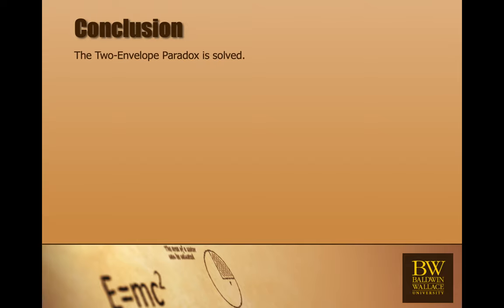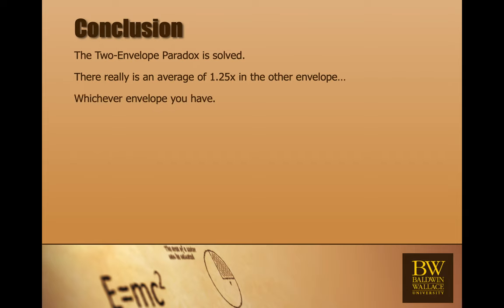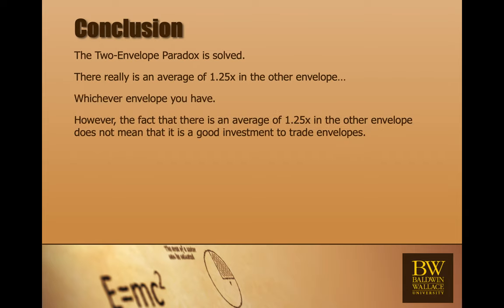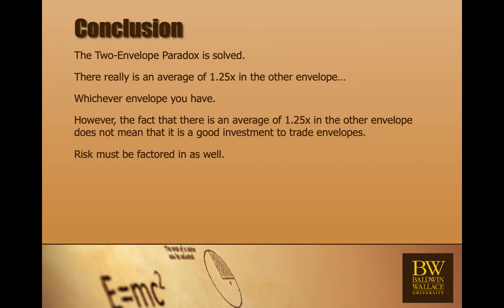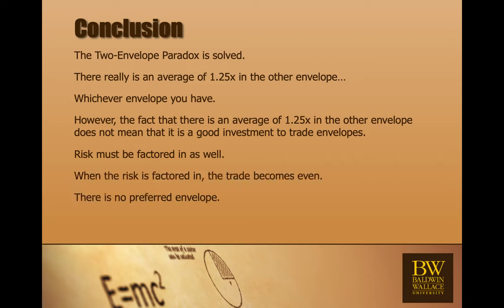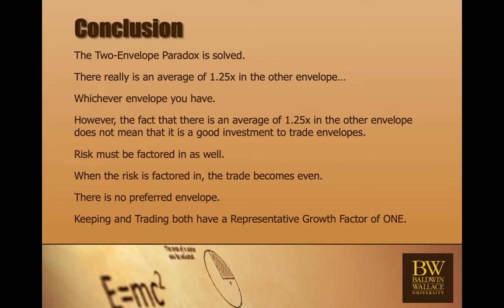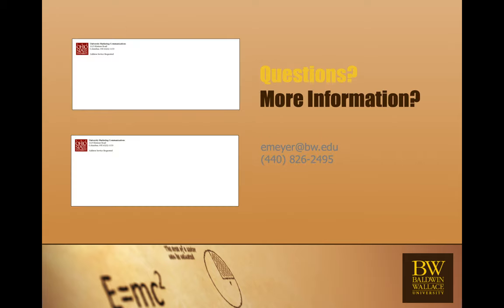Two Envelope Paradox Part 6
This is the final part of a lecture on the Two Envelope Paradox.